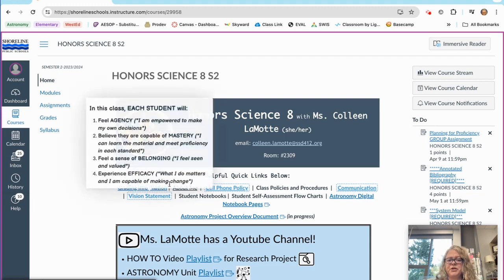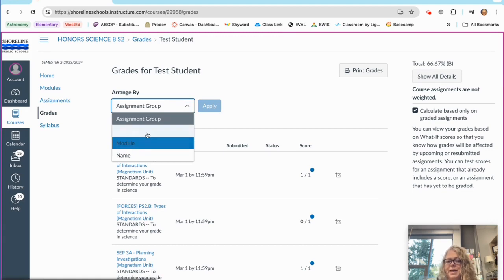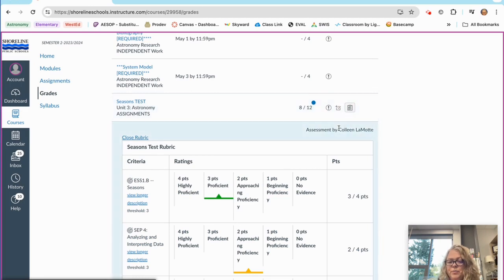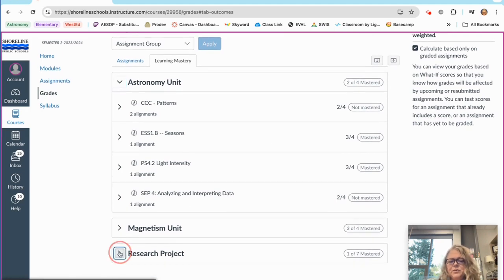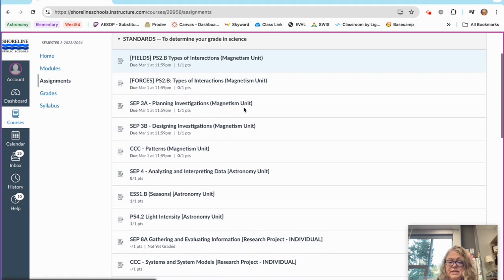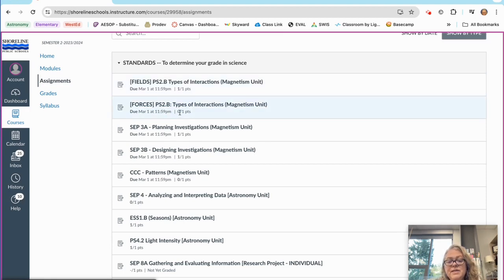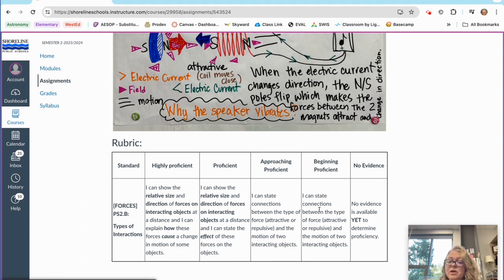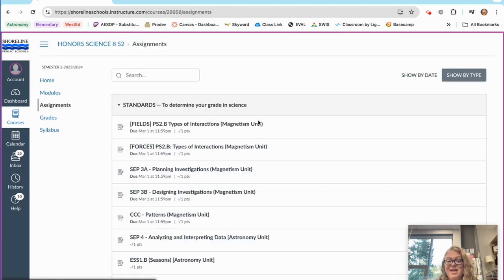A Caregiver's Guide to Understanding Grades